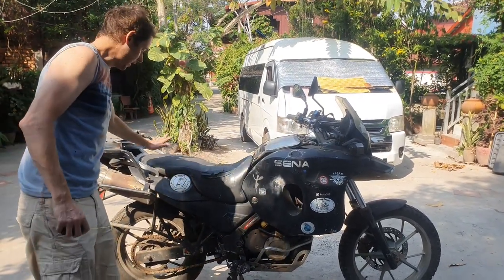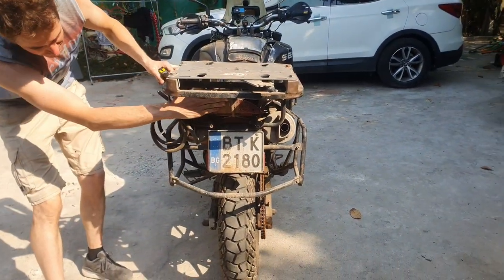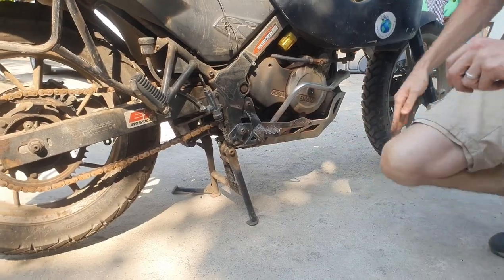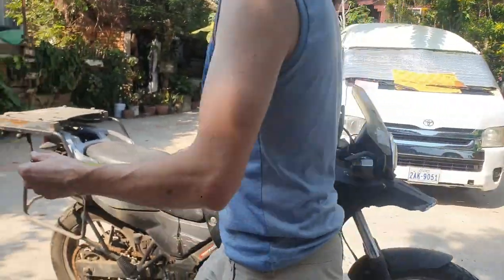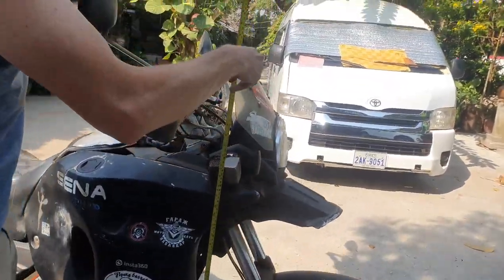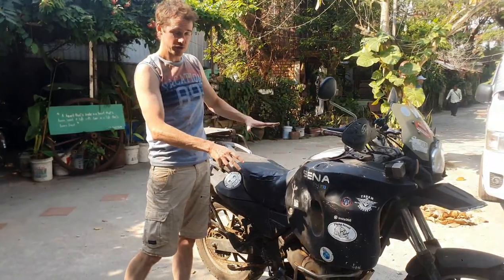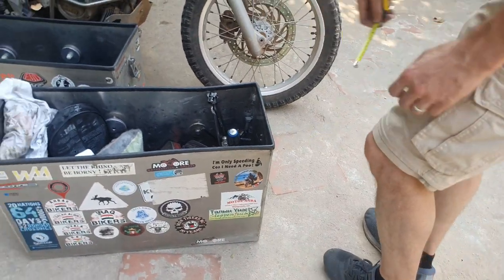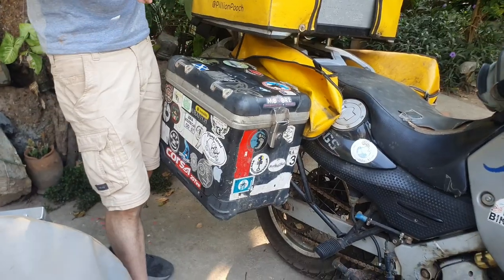Bikes for shipping from Vietnam to USA